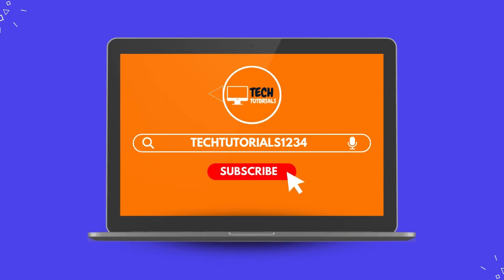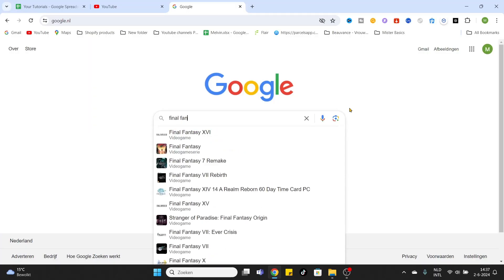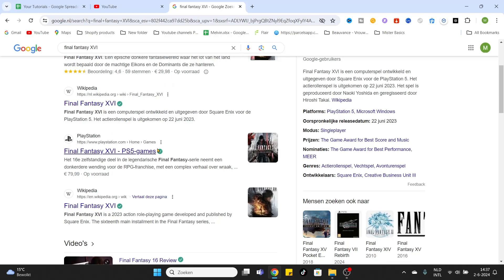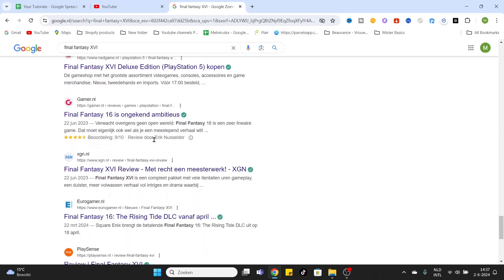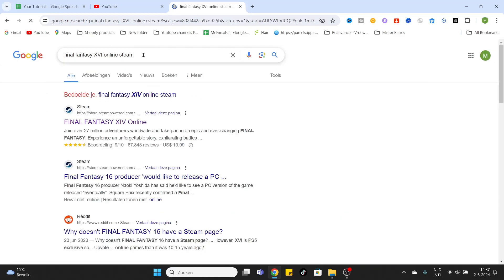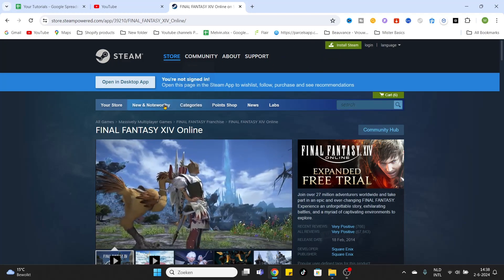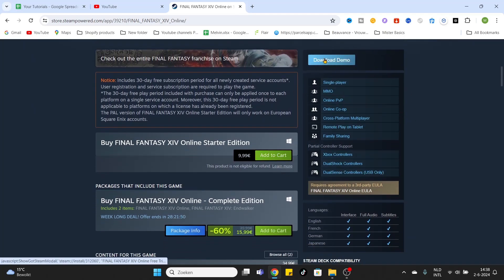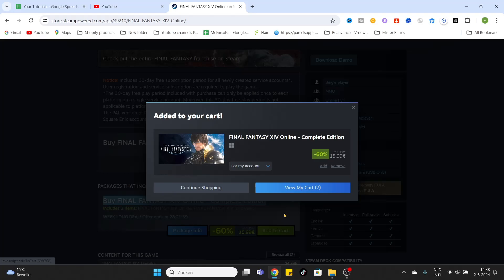How to Download Final Fantasy XIV Online on PC (2024) | Install FFXIV Easily!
How to download Final Fantasy XIV Online on PC (2024) can seem daunting, but this ultimate tutorial makes it easy! In this video, we'll walk you through every step of the process to get you playing in no time. From system requirements to installation tips, we cover everything you need to know.

Whether you're a seasoned gamer or new to Final Fantasy XIV Online, our guide ensures a smooth download experience. Plus, we'll share some insider tips to enhance your gameplay.